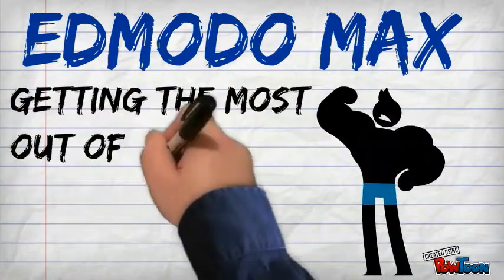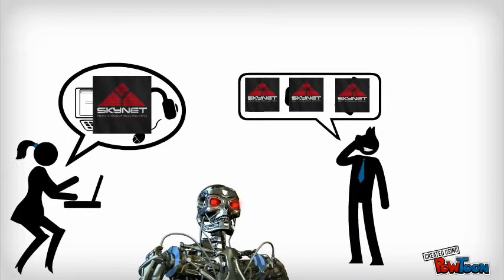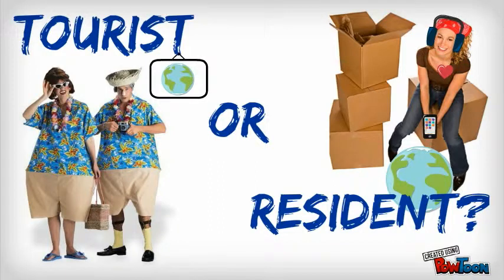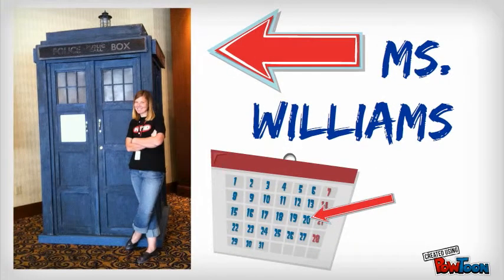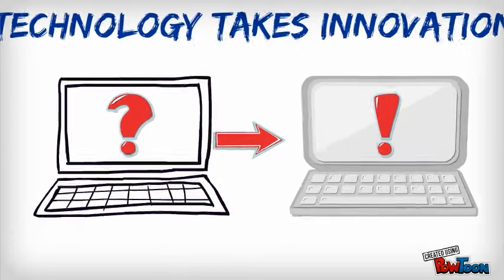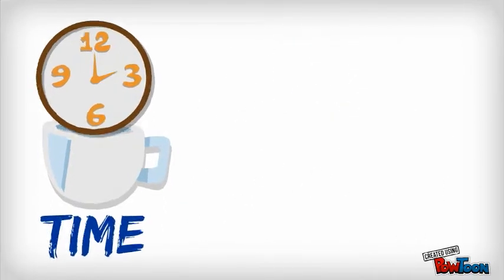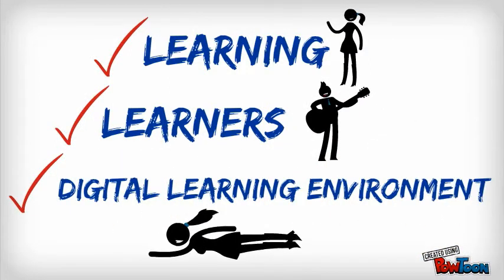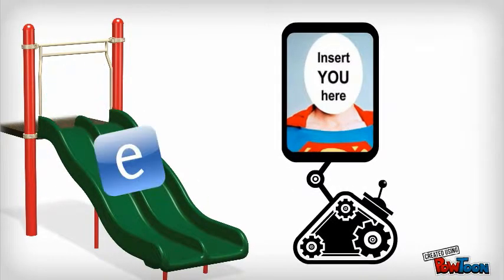Edmodo Max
Summer Institute-- Created using PowToon -- Free sign up . Make your own animated videos and animated presentations for free.  PowToon is a free tool that allows you to develop cool animated clips and animated presentations for your website, office meeting, sales pitch, nonprofit fundraiser, product launch, video resume, or anything else you could use an animated explainer video. PowToon's animation templates help you create animated presentations and animated explainer videos from scratch.  Anyone can produce awesome animations quickly with PowToon, without the cost or hassle other professional animation services require.